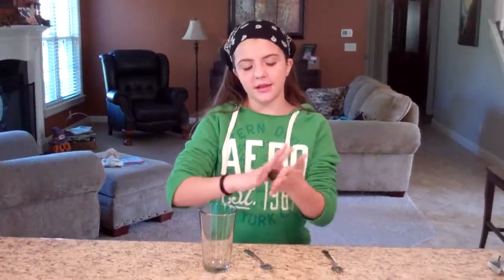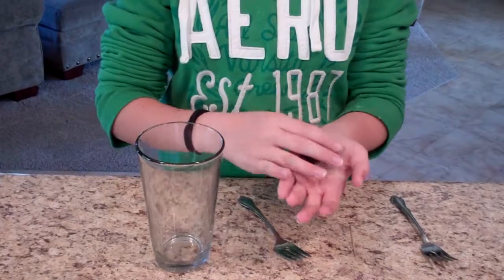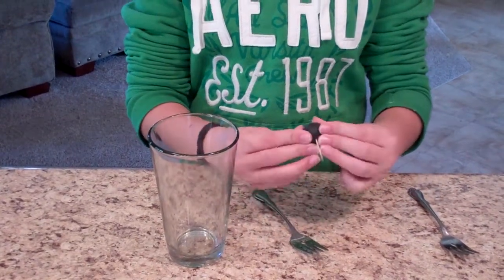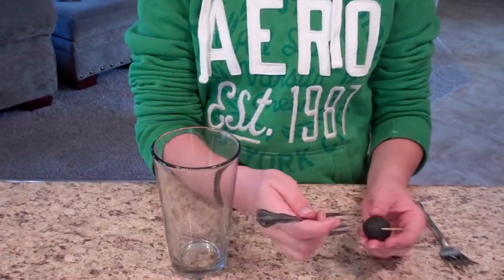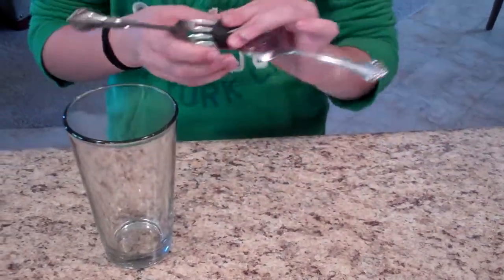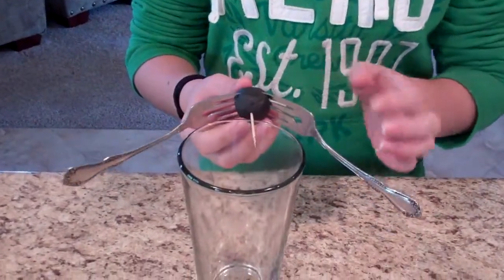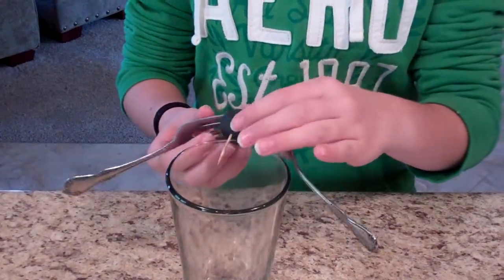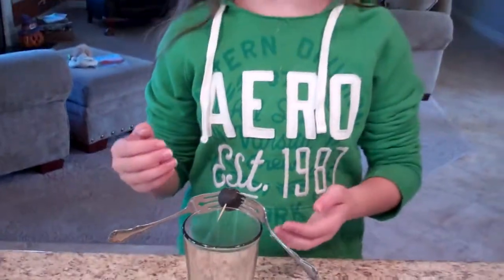Center of Gravity Experiment